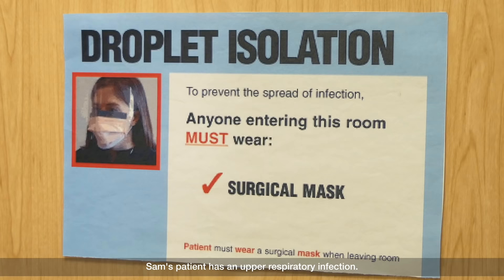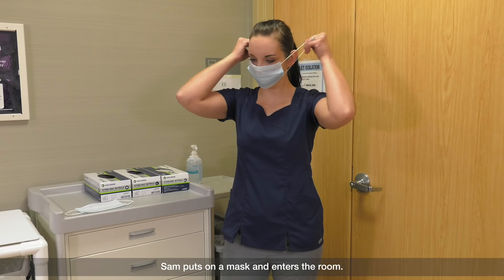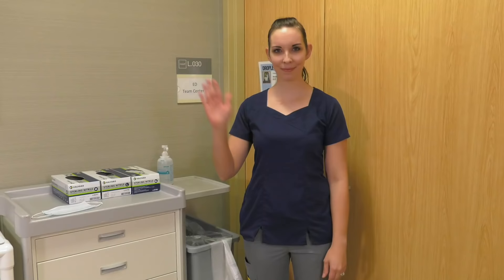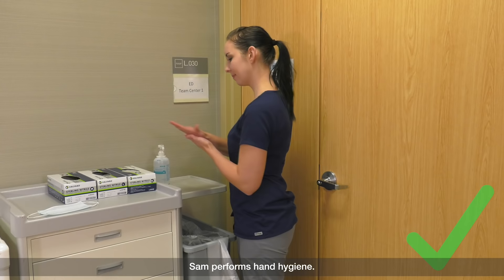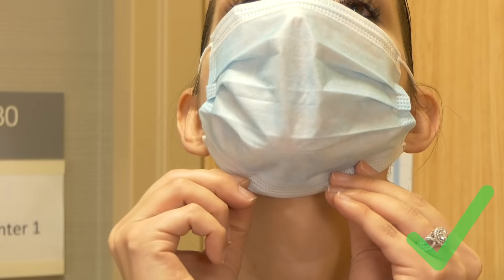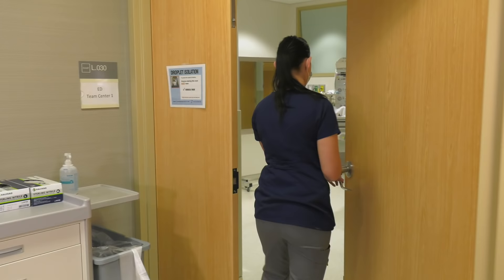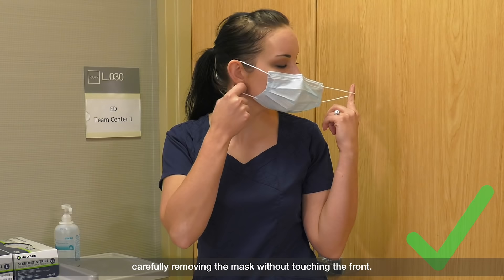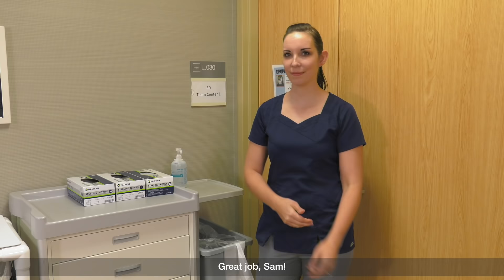Donning and Doffing Facial Protection – Mask alone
This video demonstrates how to don and doff a mask in the clinical area.

The video demonstrates the color side of the blue mask facing outward and the metal strip at the top of the mask being adjusted to ensure proper fit. The mask should not be worn inside out. Always follow the directions on the packaging for the mask. There are many brands and they are all different.